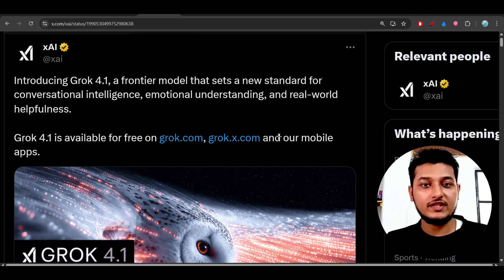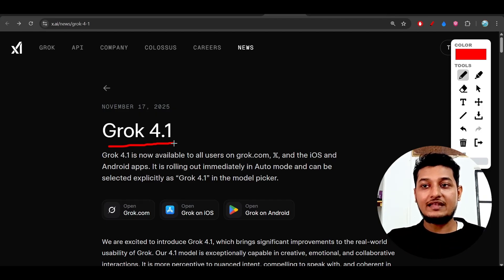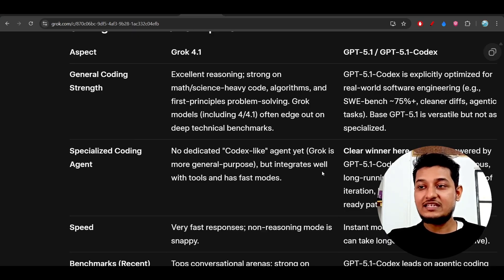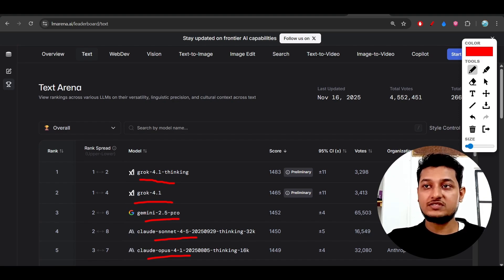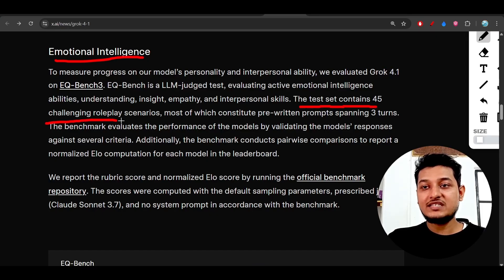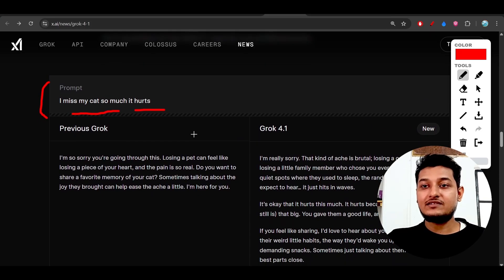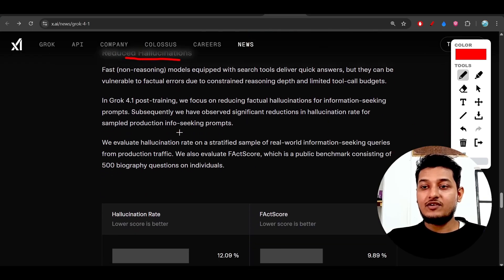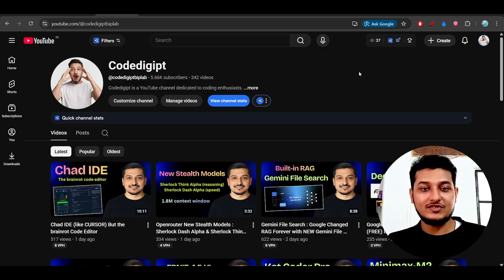Grok 4.1 Is Here! ( BEATS GPT-5, Claude & Gemini) -- Faster, Smarter & More Human — Full Analysis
In this video, we break down everything you need to know about Grok 4.1, the latest AI model from Elon Musk’s xAI. Discover what’s new, how it’s better, real benchmarks, performance boosts, and why everyone is calling this one of the most powerful AI chat models ever released.

✔️ What is Grok 4.1?
✔️ Key features and improvements
✔️ Thinking vs Non-Thinking modes
✔️ Benchmark results & performance boosts
✔️ Creative, reasoning, and coding upgrades
✔️ How it compares to Grok 4 and Grok 3
✔️ Why Grok 4.1 is 3x less likely to hallucinate
✔️ Should you switch to Grok now?

Grok 4.1 brings huge leaps in reasoning, creativity, emotional intelligence, safety, and factual accuracy. Whether you're a tech enthusiast, AI developer, content creator, or just curious about the future of artificial intelligence — this update is a must-watch!